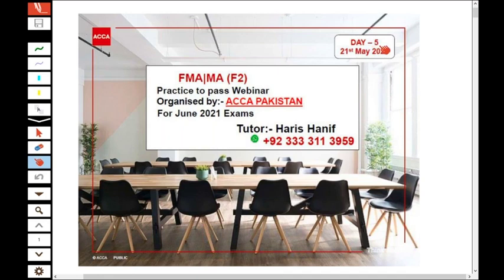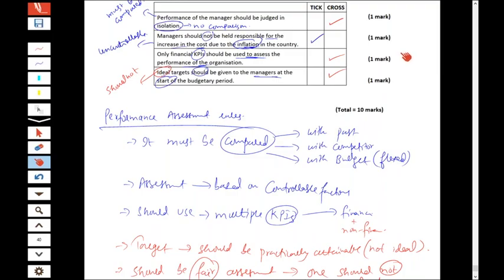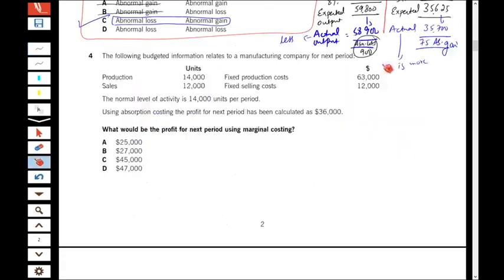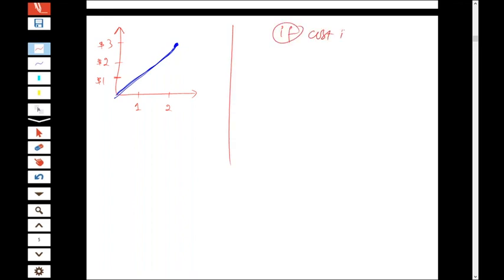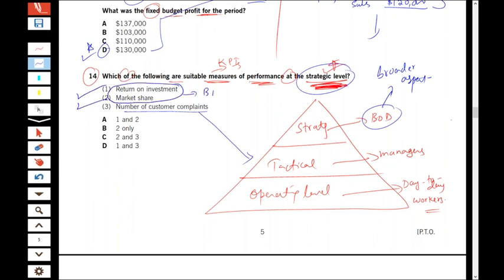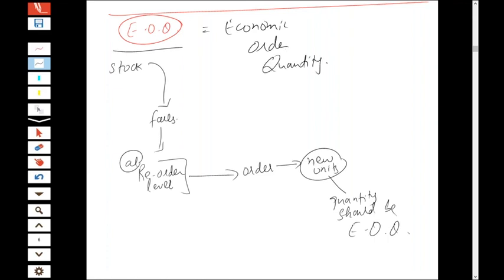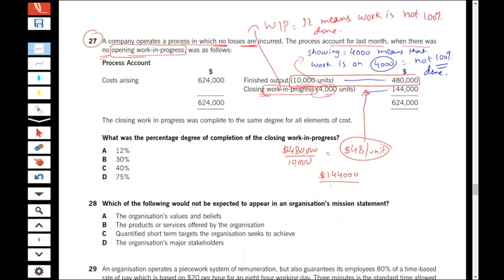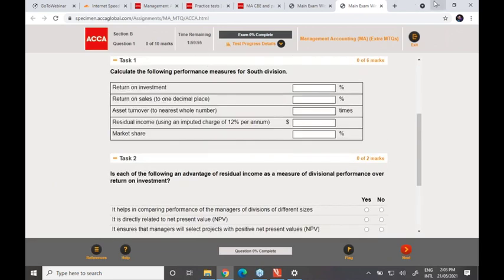FMA JUNE DAY 5 ACCA Exam Approach Webinars